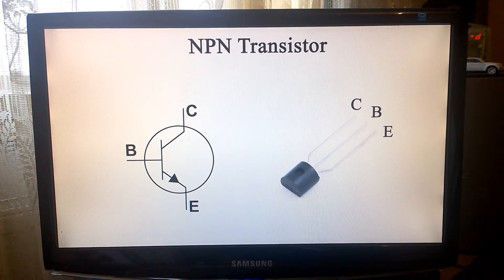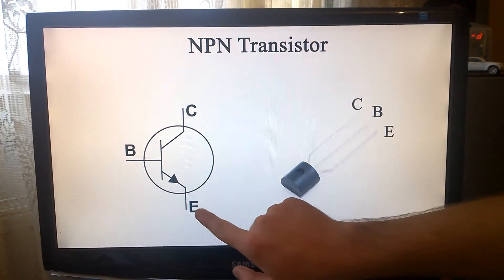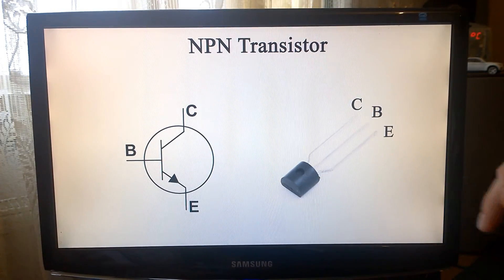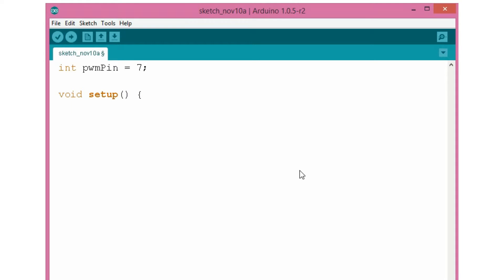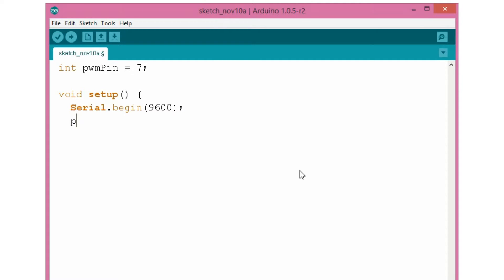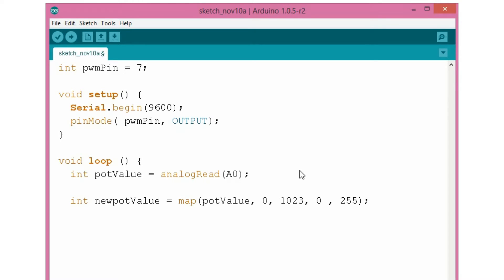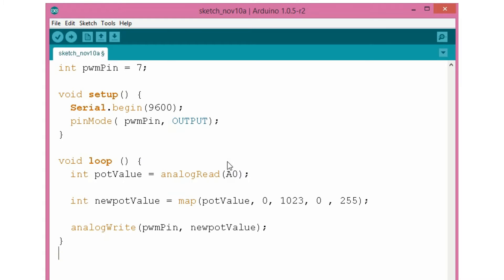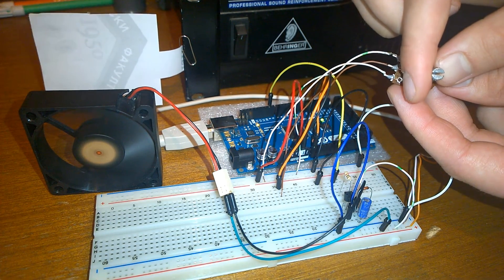Arduino Tutorial 04: Motors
► Find more details, circuit schematics and source codes from my official website.

Welcome to the fourth Arduino Tutorial from our Arduino Tutorial Series. In this tutorial we will learn how to control DC and Servo Motors using PWM (Pulse Width Modulation).